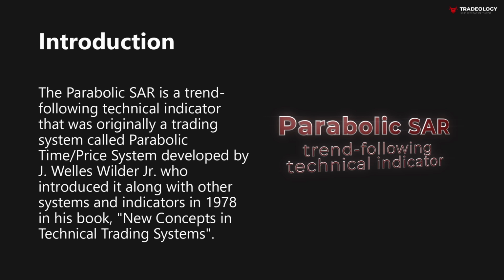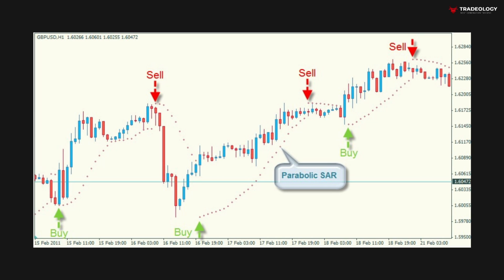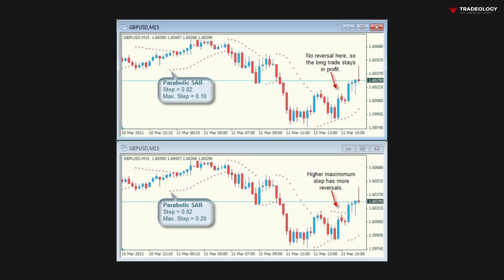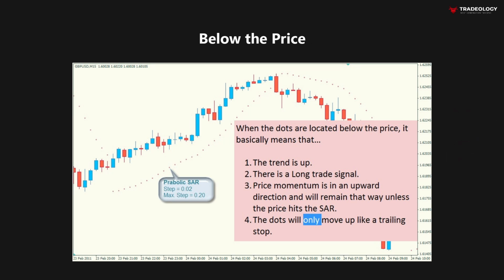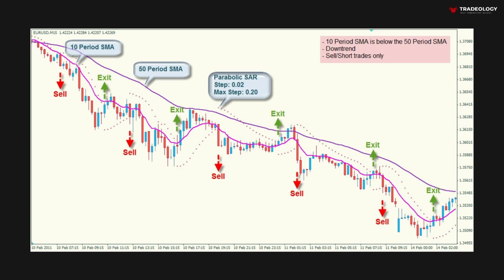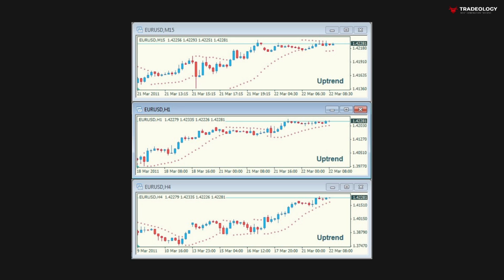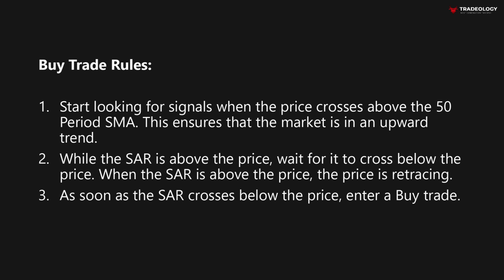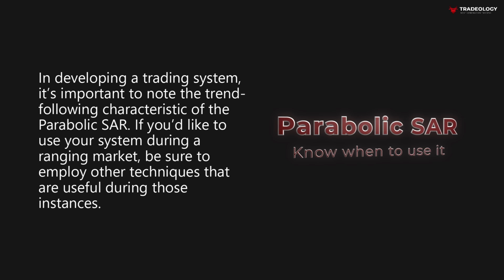Parabolic SAR Trading Strategy | Tips & Tricks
Join our forexchallenge and get a chance to win FREE access to the FX Profitude System worth $5,500! Enter now by watching this video

Everything you need to know about the Parabolic SAR, its uses, and the strategies you can apply when trading.

Also, join our free "3 Step Trading Plan" for a framework to consistently build your account:
This free, 3 Part Mini Series Will Teach You:

Timestamps
00:00 Parabolic SAR
00:10 Introduction
00:45 How Parabolic SAR works
01:04 Definition of Terms
02:09 High & Low Points
02:47 Acceleration Factor
04:02 Parabolic SAR Advantages
05:32 Interpreting the Parabolic SAR
06:11 Parabolic SAR Uses
09:50 Advanced Use of Parabolic SAR
12:10 Summary
13:22 Free System